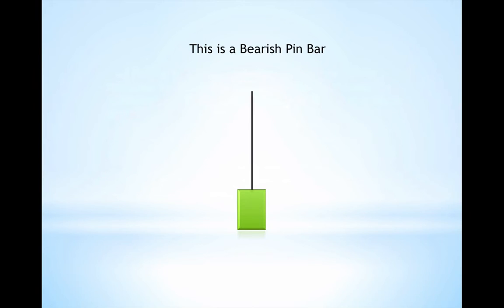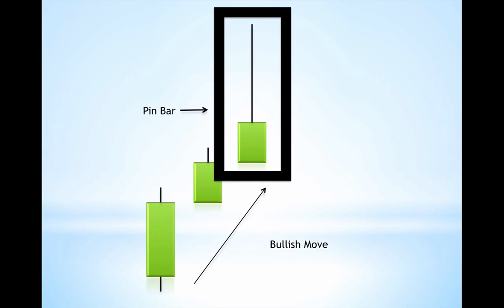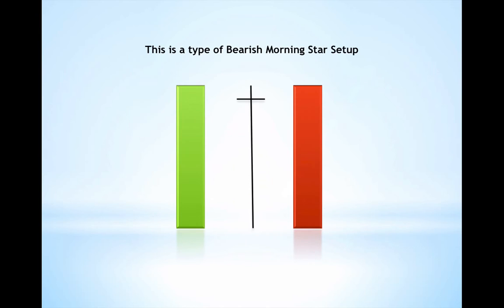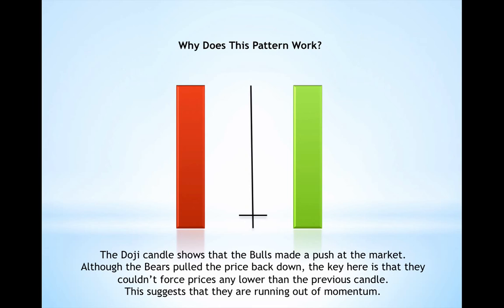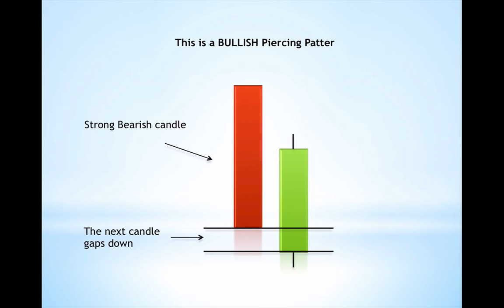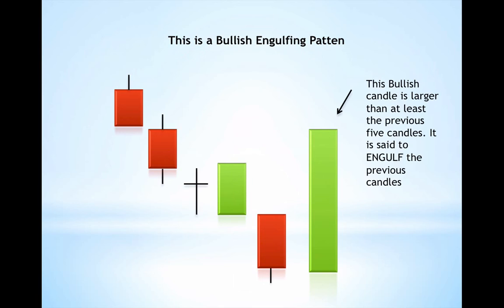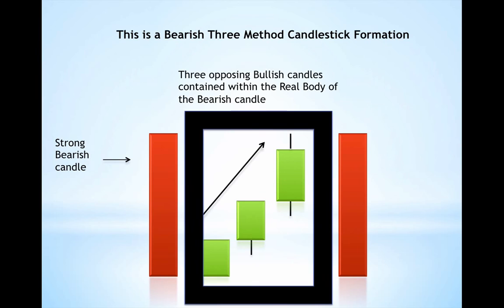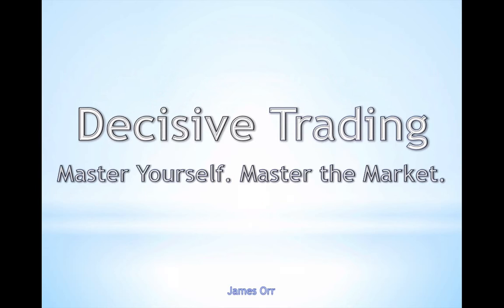Candlestick Patterns to Profit in Forex and Indices For Beginners YouTube